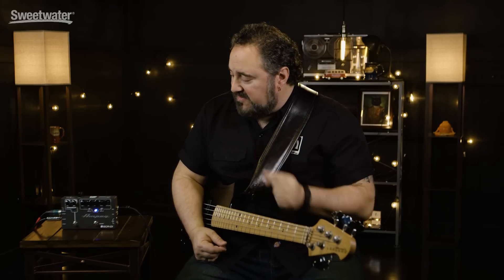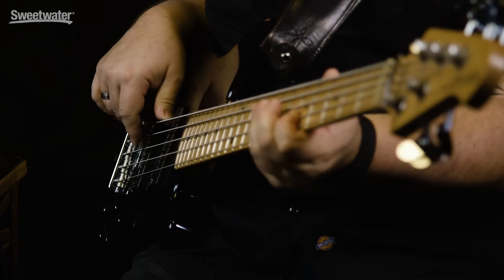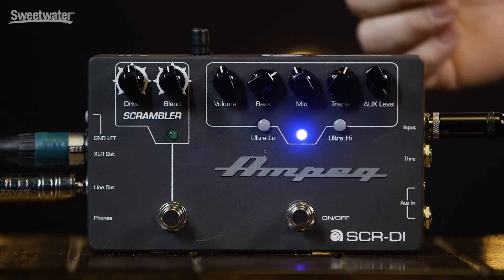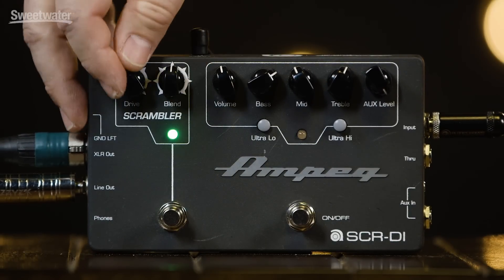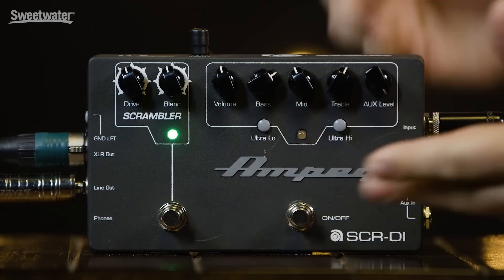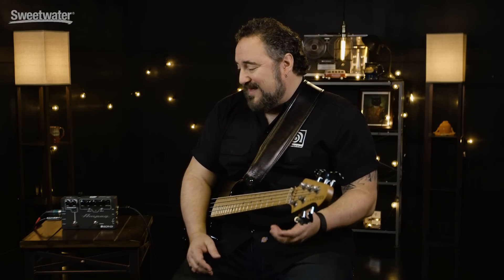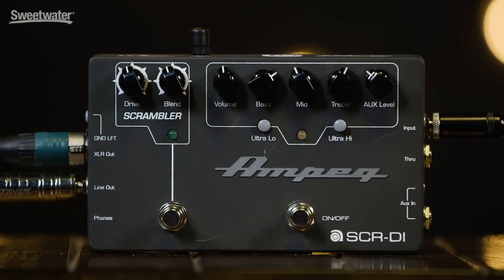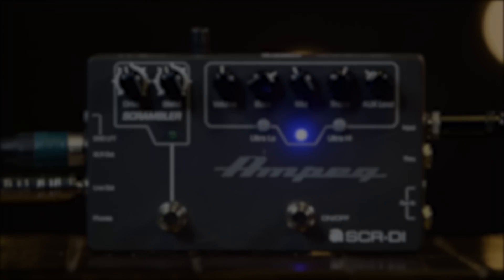Ampeg SCR-DI - Bass Preamp with Scrambler Overdrive Pedal Demo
Dino Monoxelos from Ampeg presents the SCR-DI bass preamp pedal with Scrambler overdrive.